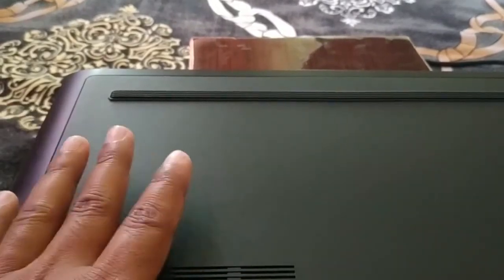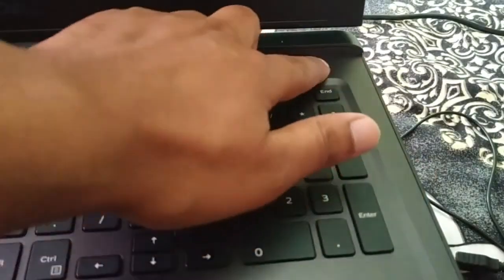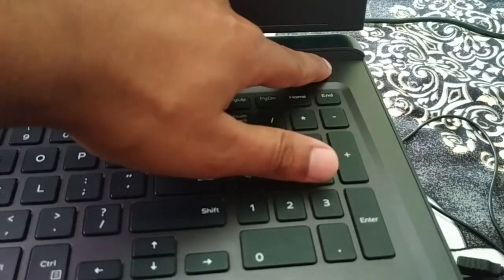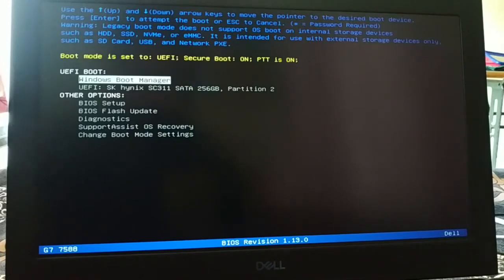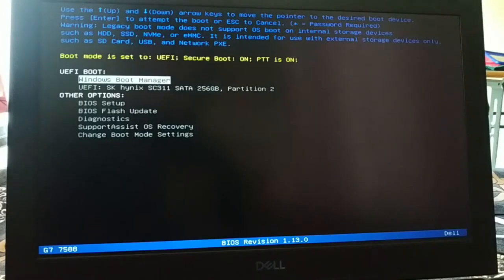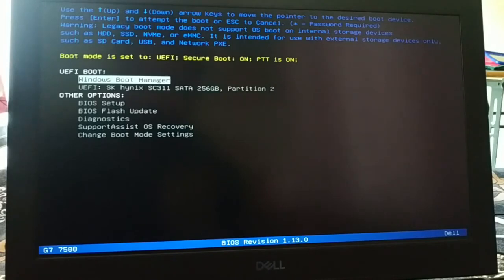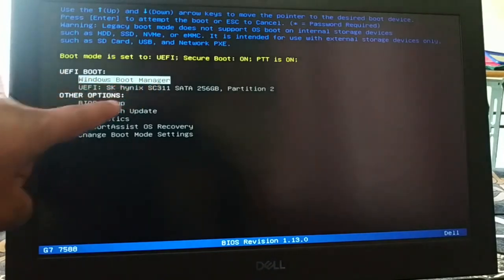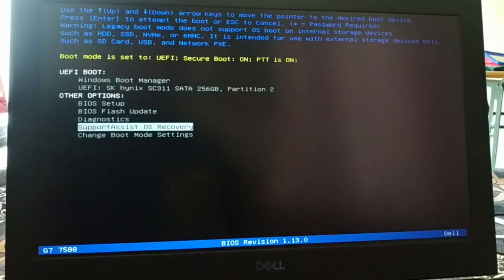how to fix Windows Boot Manager, Boot Issue, Windows Diagnostic, Fixed